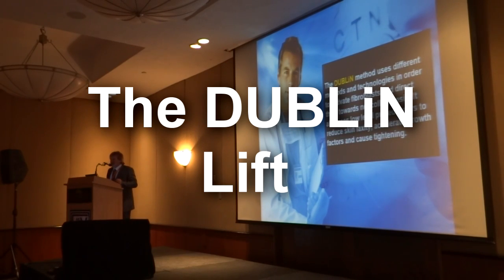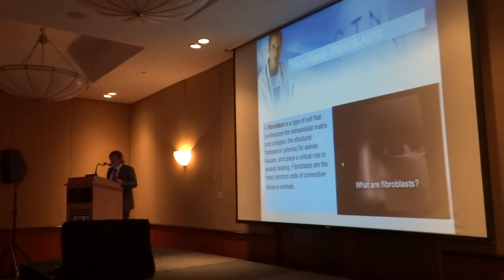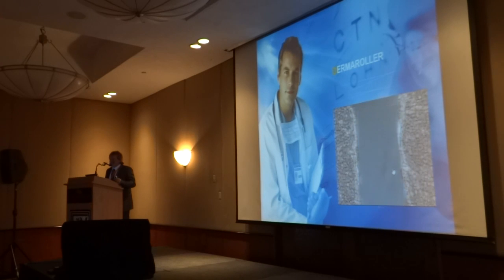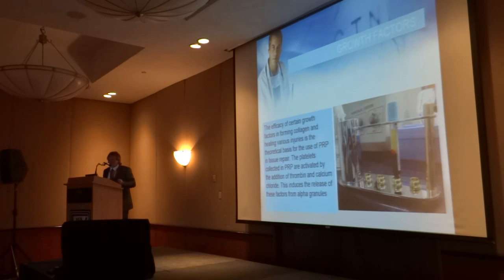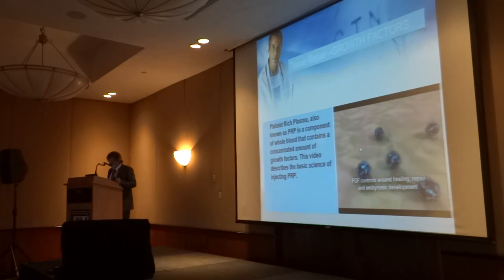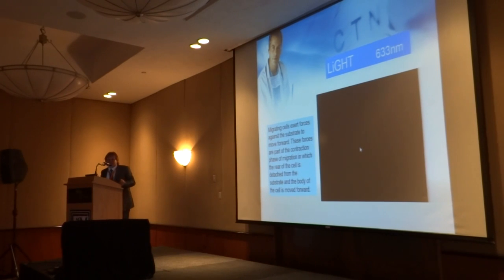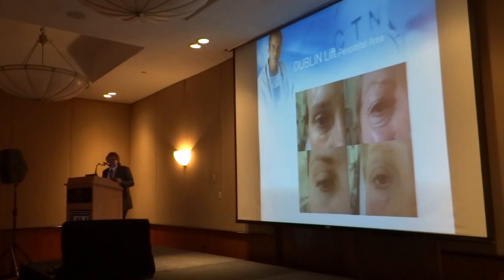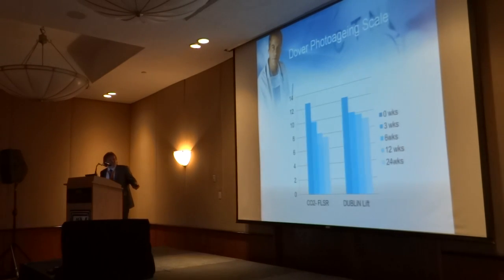The DUBLiN Lift with Patrick Treacy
Dr. Patrick Treacy  It establishes the benefit of using other facial rejuvenating therapies including microneedling, PRP growth factors, 633 nm light to limit the depth of laser penetration and decrease the risk of scarring and permanent pigmentary alteration. The novel technique is called the DUBLiN facelift as an acronym of the procedures involved: Dermaroller, UltraPulse laser, Blood growth factors, Light (near-red 633 nm), and Neurotoxin. It presents a novel method of facial rejuvenation that examines the possibility of the clinical effectiveness of combining five treatments in the rejuvenation of the ageing face in an effort to increase aesthetic effect, patient safety,  Filmed in Mexico at the American Academy Anti-Ageing World Congress